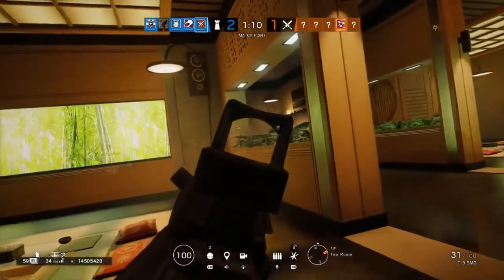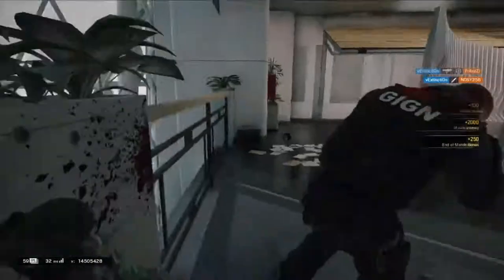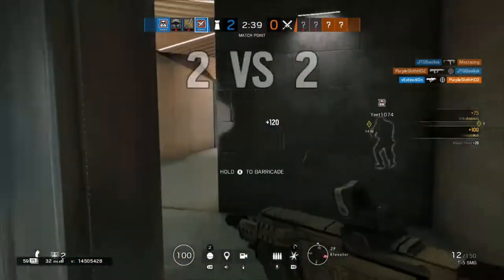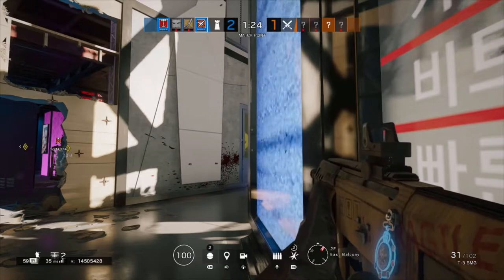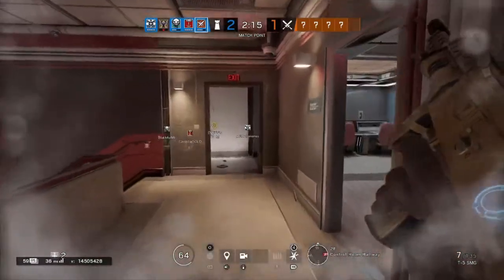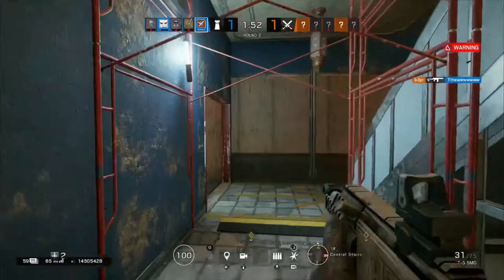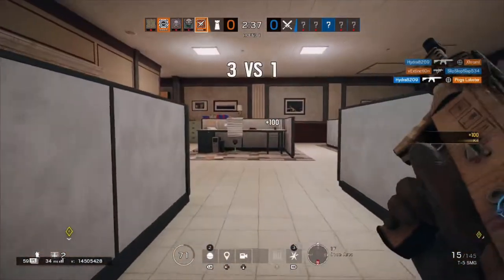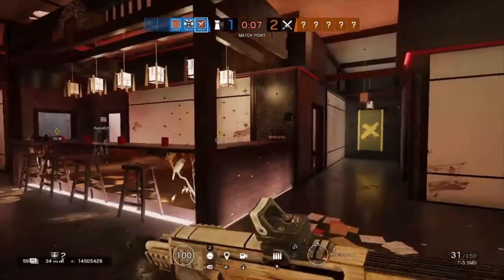How To Play Lesion: Lesion Guide - Rainbow Six Siege Tips And Tricks